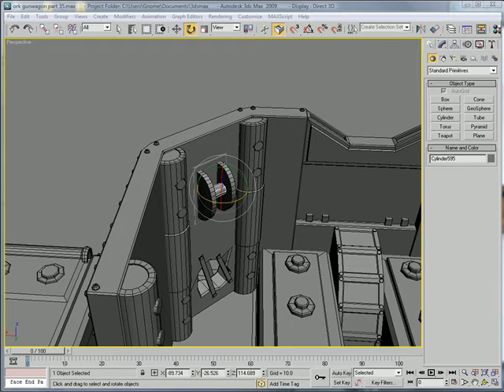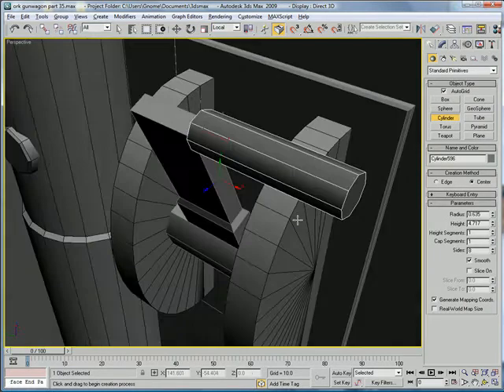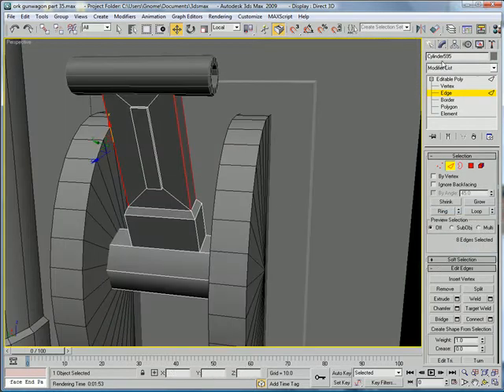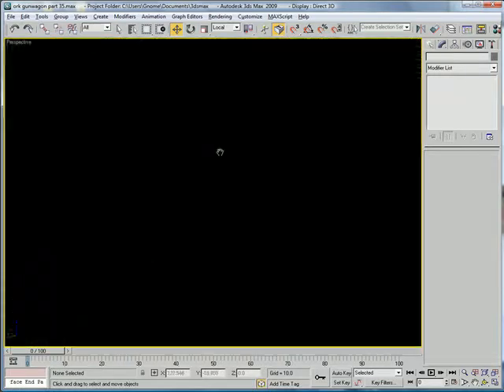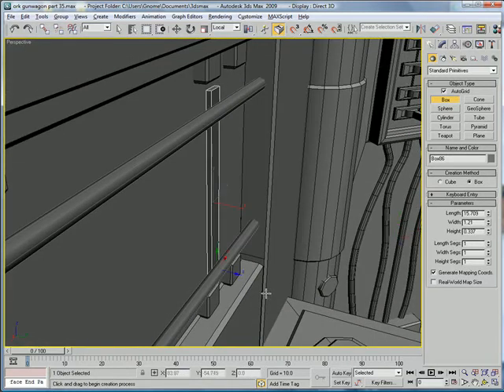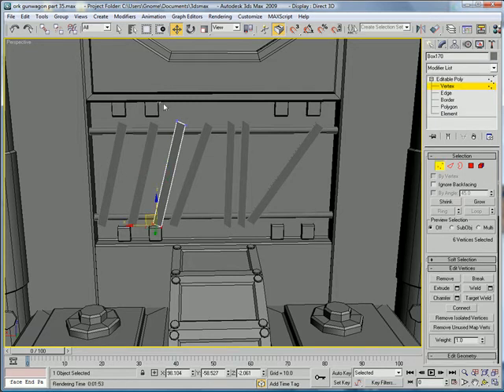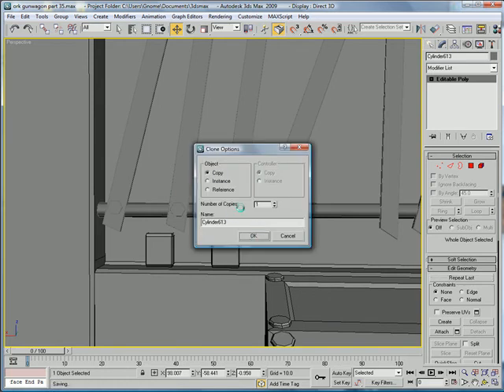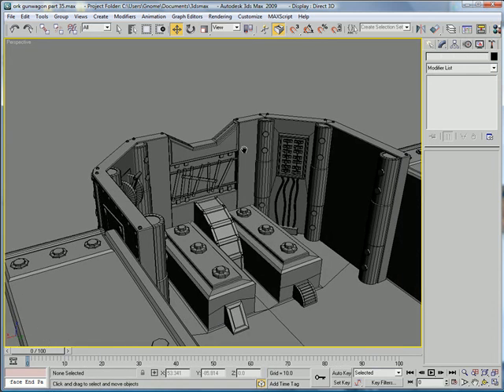3ds Max tutorial - Ork Gunwagon part 35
This is the thirty-fifth part in a multi-piece video tutorial on how to model a Warhammer 40k Ork Gunwagon from start to finish.